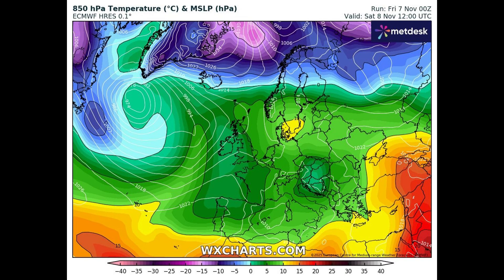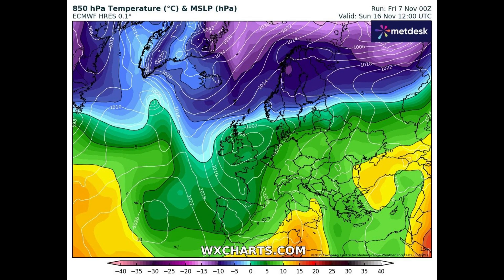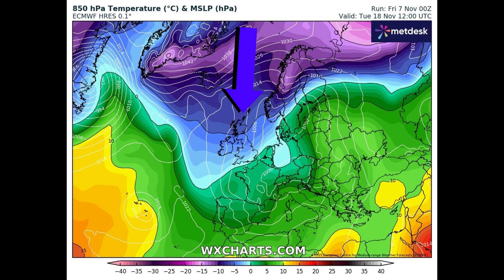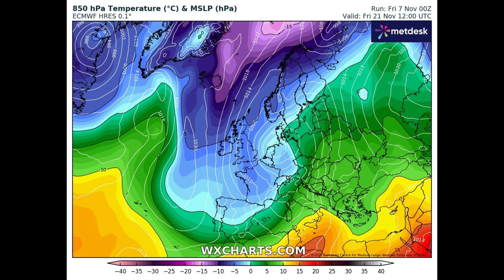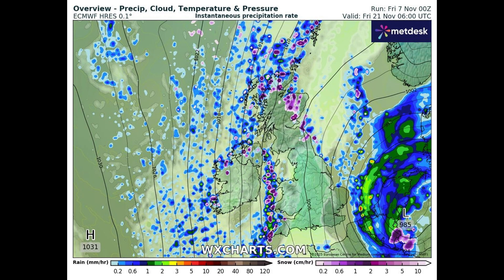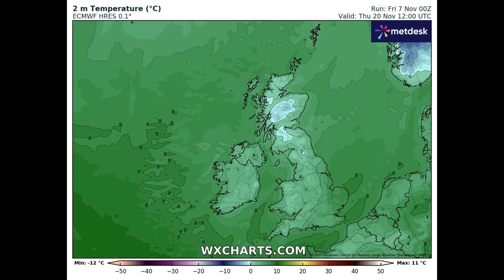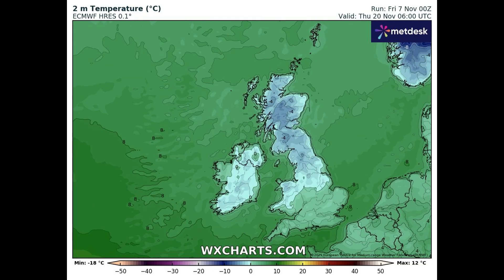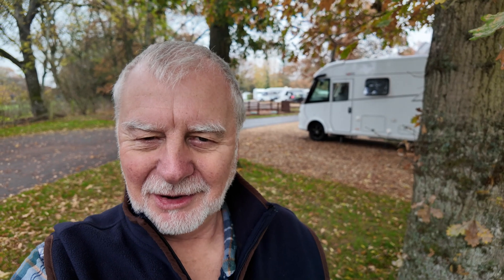DRAMATIC CHANGE TO COLD WEATHER, temperatures falling below average maybe some wintry weather.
The UK is set to turn much colder as a change in weather patterns brings Arctic air southwards. In this update, we explain what’s happening, when the chill will arrive, and how long the colder conditions may last. Stay informed with the latest UK weather forecast and my analysis.
Description:
The UK is turning much colder as a shift in weather patterns brings Arctic air across the country. In this update, we take a closer look at what’s happening, why temperatures are falling, and when to expect the coldest conditions.

We’ll also look ahead to how long this colder spell could last and what it means for your area over the coming days.

Stay informed with the latest UK weather forecast, temperature trends, and expert analysis.

📅 Updated forecast for this week
🌡️ Temperature drop explained
🌬️ What’s causing the colder air
🌧️ Regional outlook across England, Scotland, Wales and Northern Ireland

Many thanks to Metdesk for the use of their charts wxcharts.com
I was using the ECMWF model.